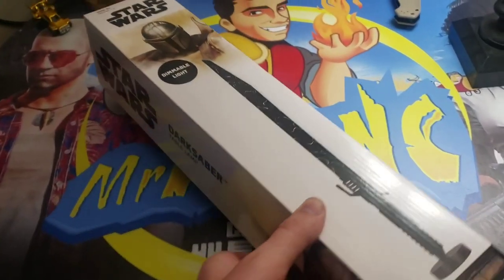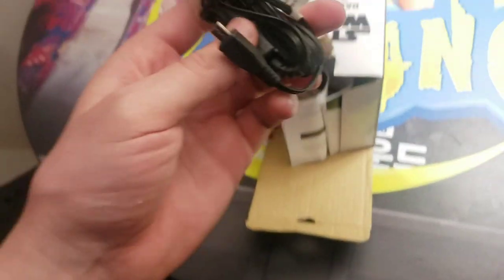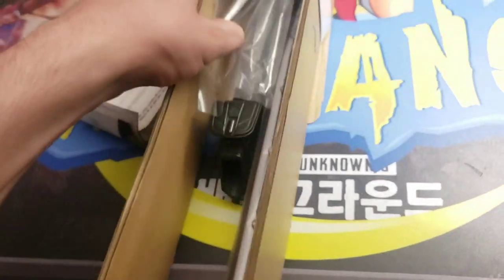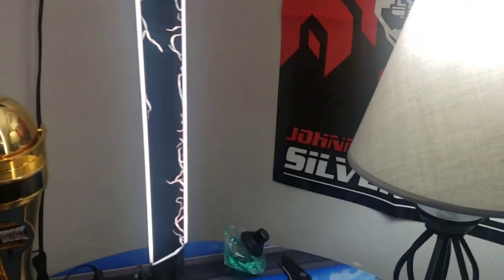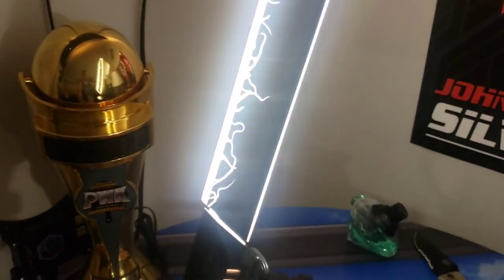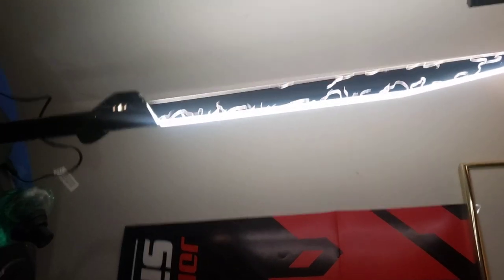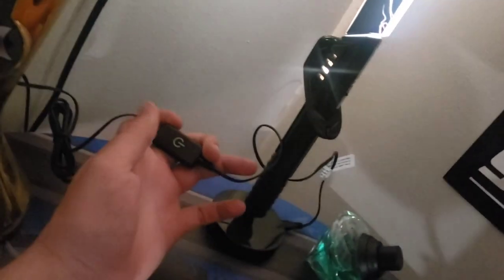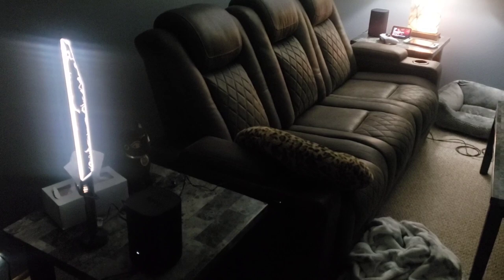Star Wars Darksaber Table Lamp Unboxing + Lighting Test